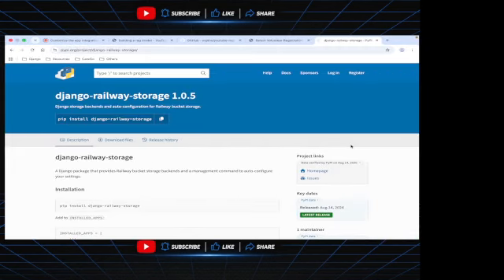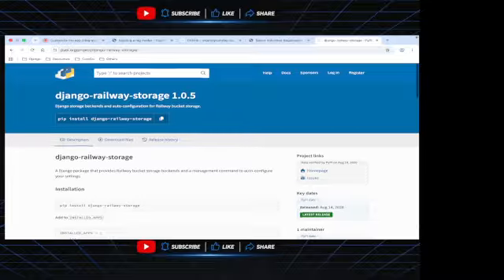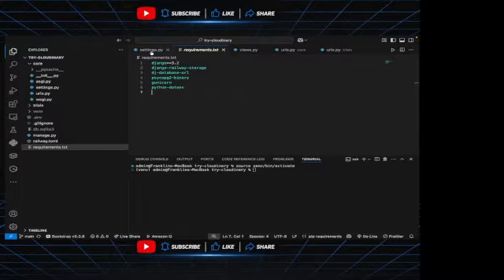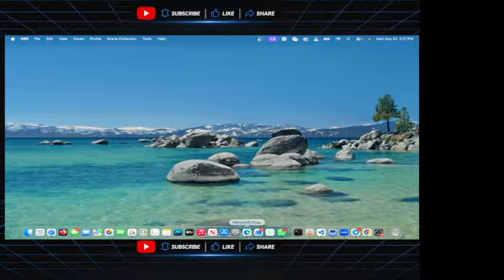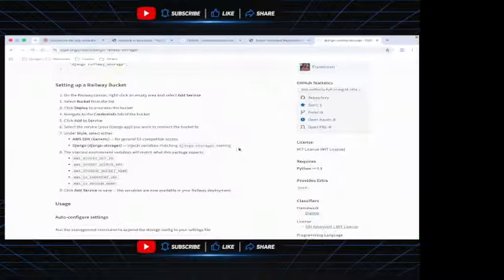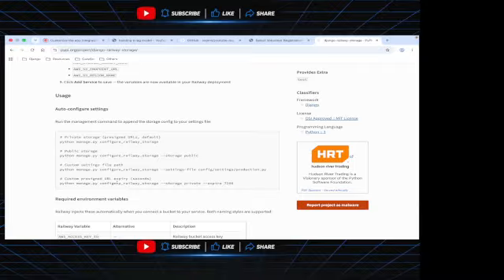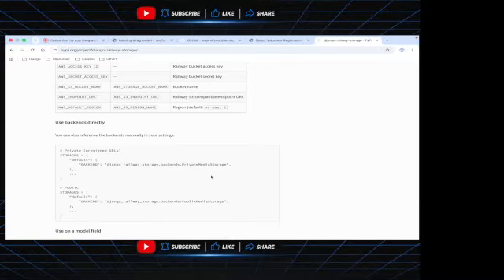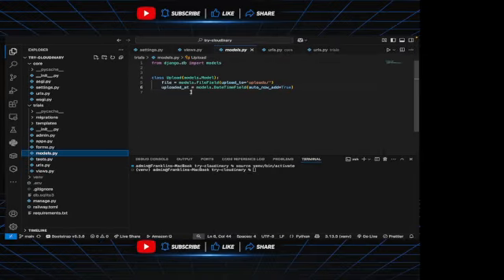Django Application for Railway and AWS Web Storage made Simple - Store objects very simple in Django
Django Application for Railway and AWS Web Storage made Simple